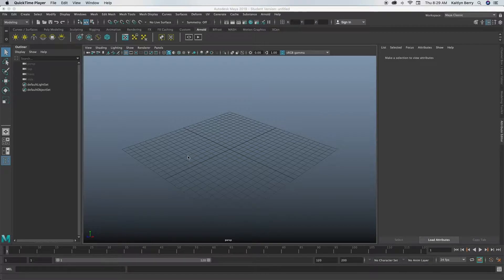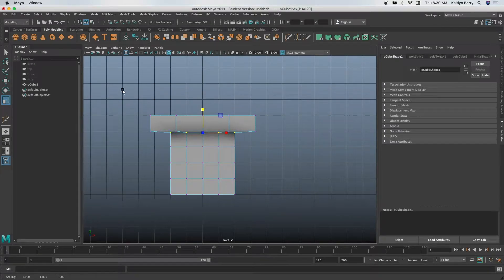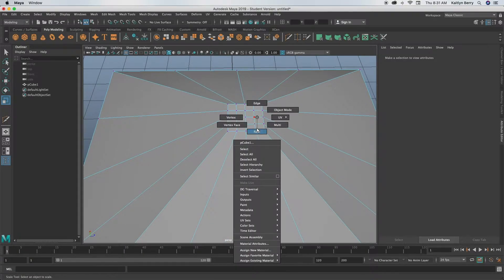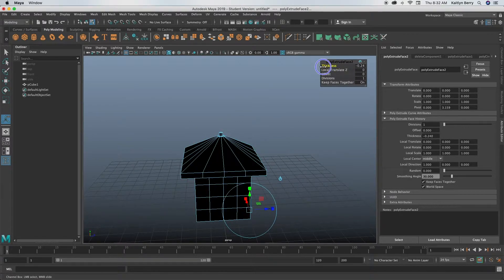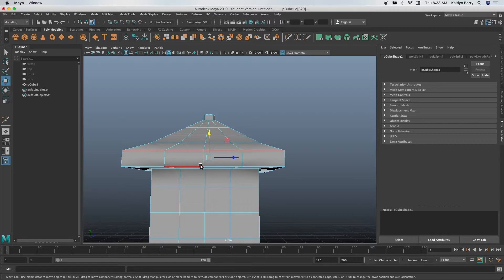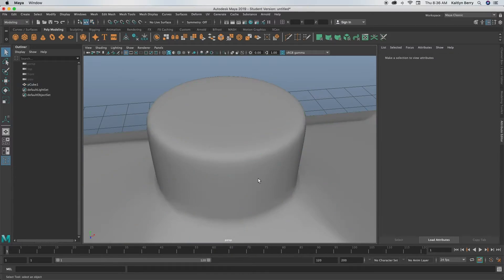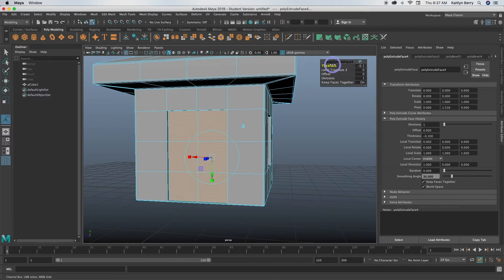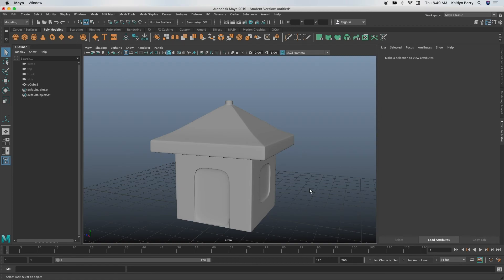Modeling a House - Maya Tutorial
In this tutorial, I walk you through modeling a house in Maya! I hope you guys enjoy!

NEW TUTORIAL PREMIERES EVERY MONDAY AT 5 PM!